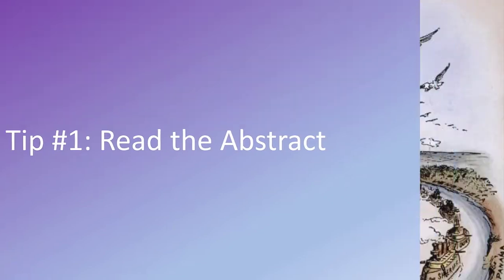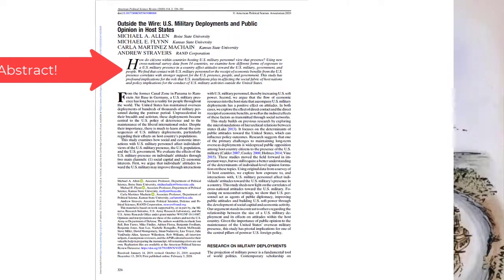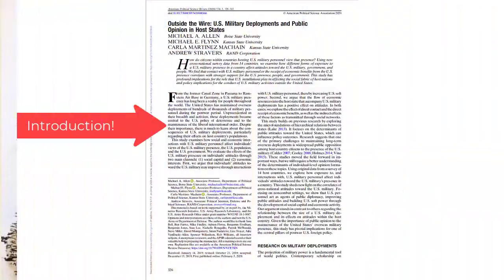How do I read a research article?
When you're bombarded with a ton of readings, how do you get the most out of them in a limited time? Check out the following video for some quick tips.